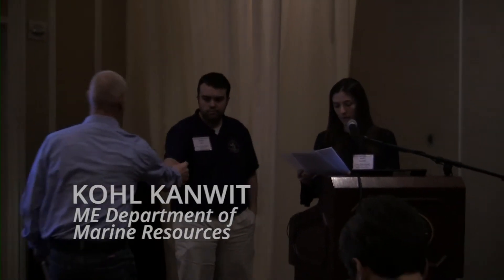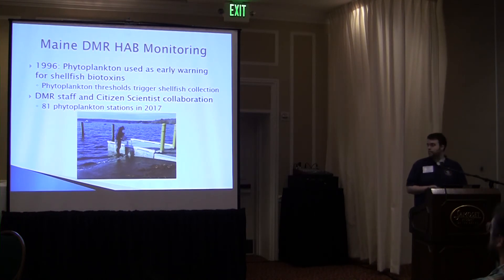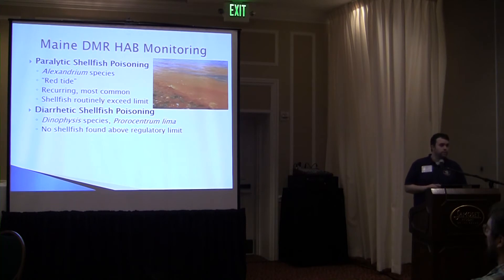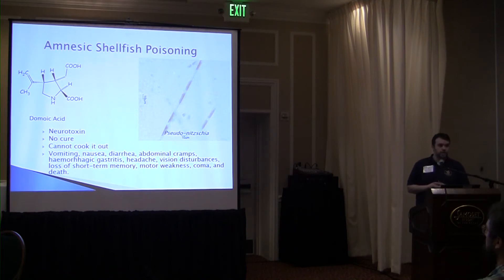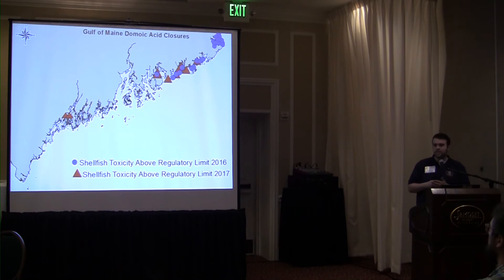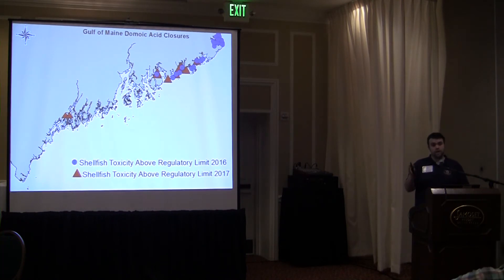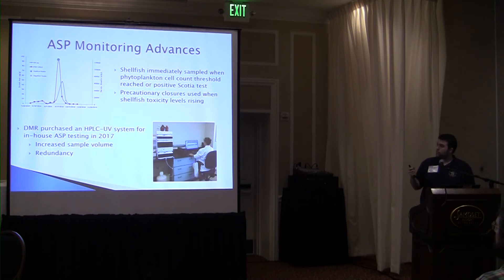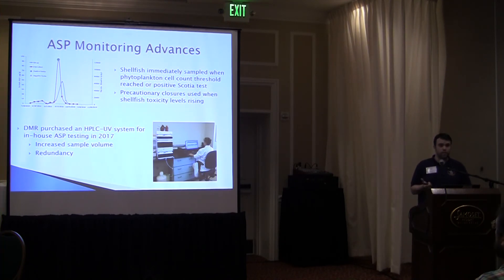Harmful Algal Blooms in Maine - Bryant Lewis | MFF 2018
During the Direct from DMR block of Shellfish Focus Day at the 2018 Maine Fishermen's Forum, Bryant Lewis of the ME Department of Marine Resources presented on emerging harmful algal blooms in the Gulf of Maine.